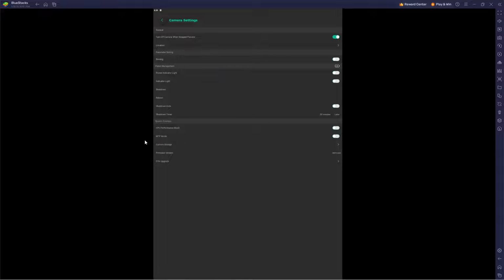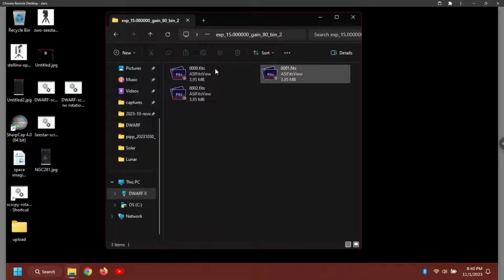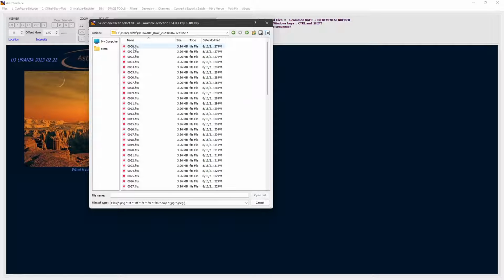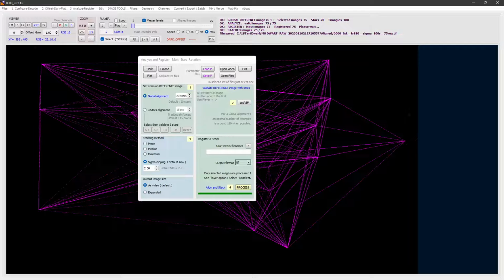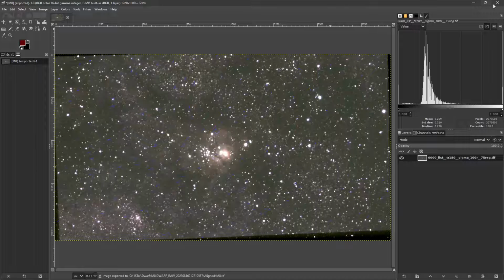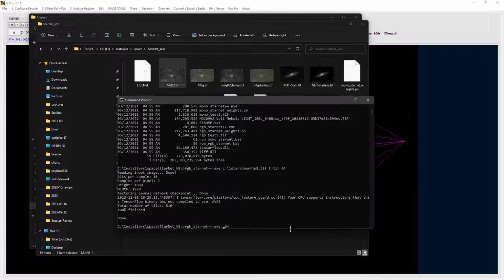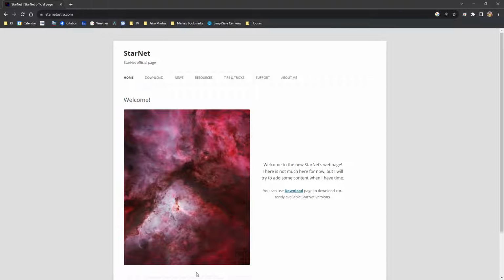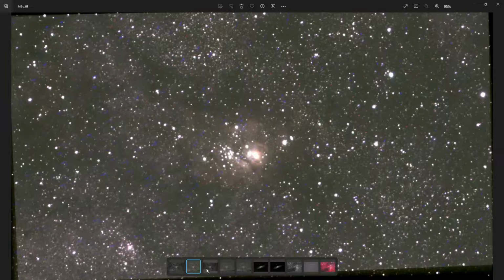Short Tutorial: Stacking and Processing Raw DSO Images - Rooster Inn Observatory - 1 November 2023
This short video illustrates my workflow for stacking and processing raw DSO images from Stellina, Seestar, and DWARF. I rely primarily on AstroSurface, GIMP, and StarNet++.

Rooster Inn Observatory - resides in Bortle 4 country in Upstate New York, and provides LIVE video streaming of astrophotography of sun and moon, stars and planets, galaxies and nebulae, comets and satellites. Six telescopes make up the observatory:

The equipment includes:
1- Celestron Edge HD 11-inch Schmidt Cassegrain Telescope (SCT) on a CGX equatorial mount, with a ZWO ASI183MC camera for planets;
2- Vaonis Stellina Telescope for Deep Space Objects (DSO);
3- Lunt LS50T H-alpha solar telescope, B400 blocking filter, Sky-Watcher AZ-GTi mount, ZWO ASI120MC-S camera;
4- Canon EOS 50D with Rokinon 650-1300mm lens;
5- ZWO Seestar S50 Smart Telescope;
6- DWARF LAB DWARF II Smart Telescope.